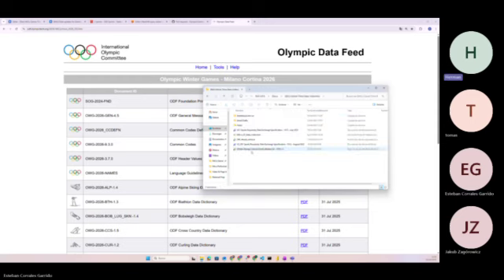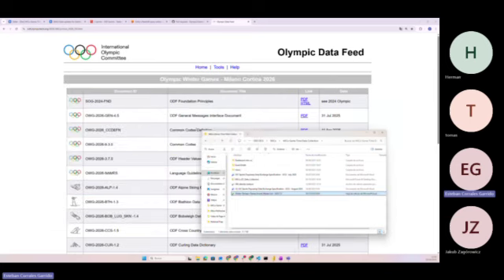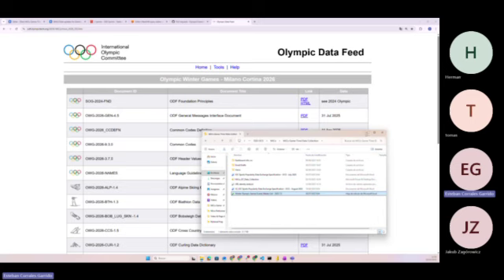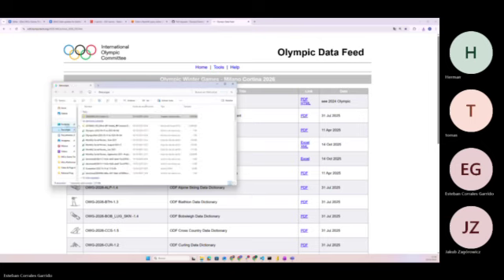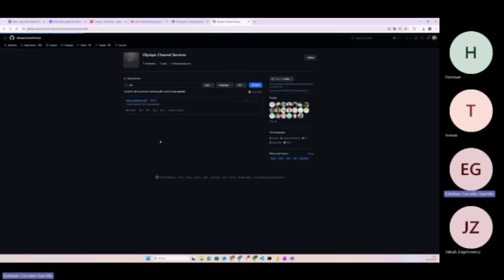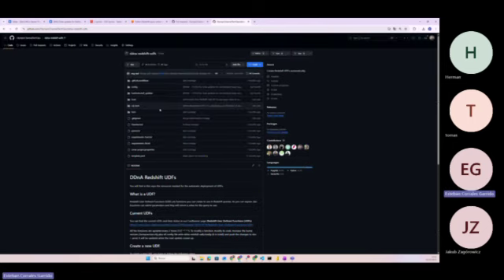athletes 480p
athletes dashboard briefing